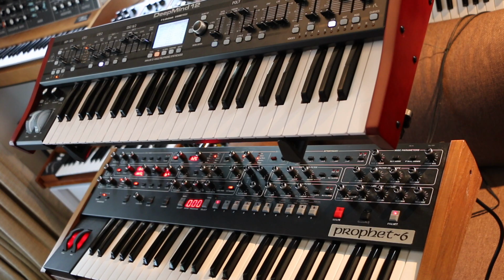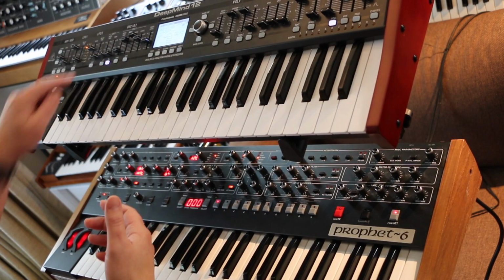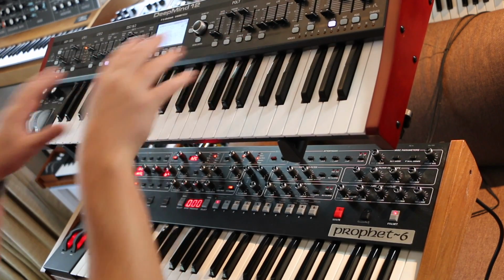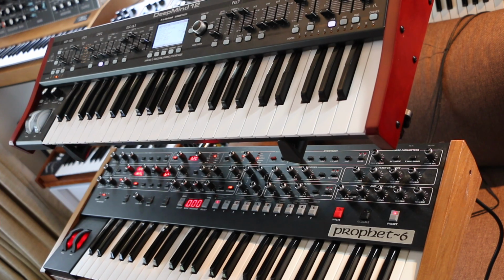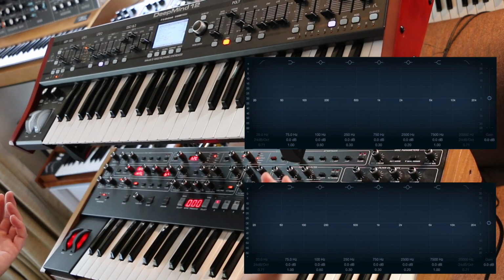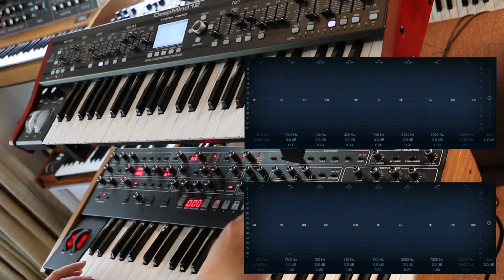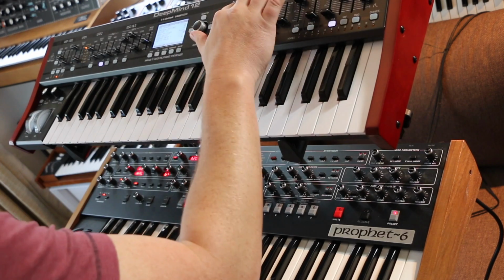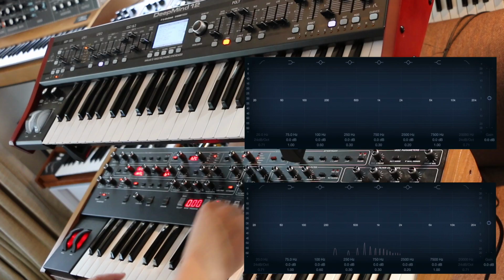Deepmind 12 Vs Prophet 6: Why the huge price difference?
A look at why some synths are more expensive than others.  The Prophet 6 is 3.5 x the cost of the Behringer Deepmind 12.  Is one overpriced, or the other amazing value...?

From a practical perspective what are the differences and is the price difference really justified?

I'm not saying one is overpriced or the other is cheap or poor quality, I'm really trying to take a completely unbiased view of the differences.

If you can't get your hands on ether or both you may have wondered why yourself. hopefully this can go some way to answering the question.

Starskycarr (at) gmail dot com

Intro 0:00
Overview 1:07
Oscillators 5:02
VCO vs DCO 9:40
LPF 12:03
HPF 19:08
Effects 20:40
Simple Bass 24:40
PWM/Tone Mod 27:10
Some Sounds 29:50
Poly Mod 36:15
Summary 30:10

Behring Deepmind 12:
Deepmind desktop

Prophet 6 keyboard:
Prophet 6 desktop: